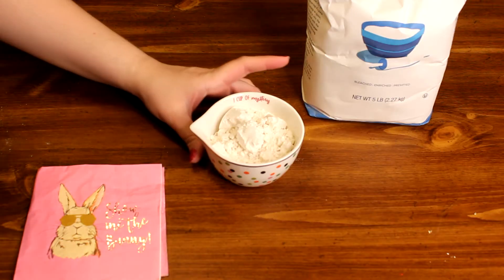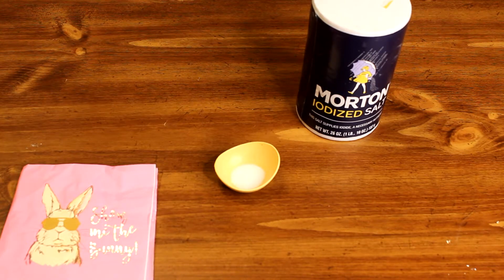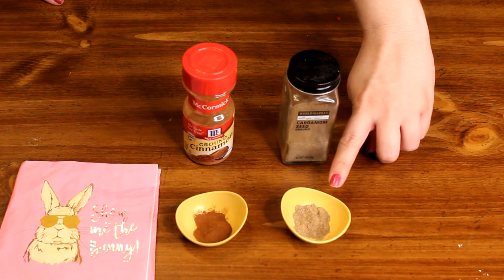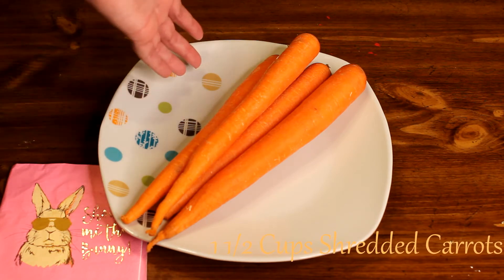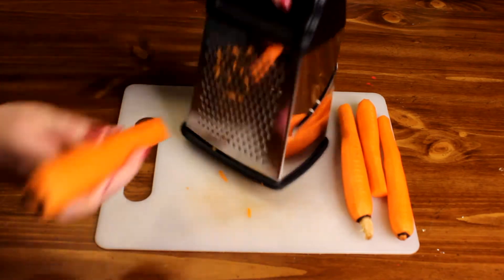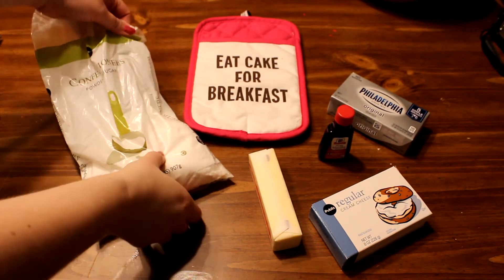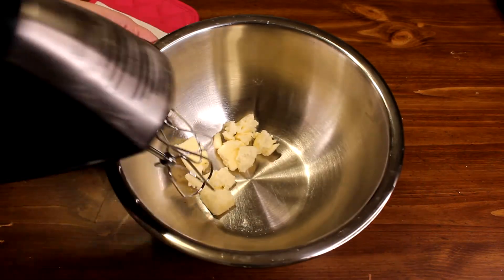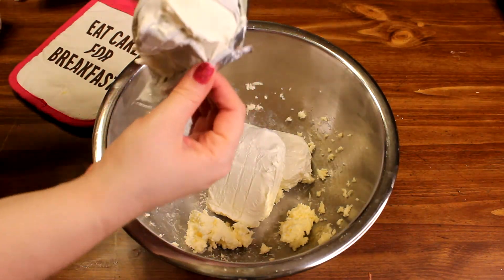Isolation Baking: Carrot Cake Cupcakes with Cream Cheese Frosting (Happy Spring!)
This is a really simple carrot cake recipe perfect for Spring celebrations. The cream cheese frosting is versatile for many desserts too. Hope you make this recipe.

PS: I halved the original recipe so this will yield about 9 cupcakes. If you want to make more cupcakes or 2 9-inch round cakes, please double the recipe.

Ingredients:
1 cup all purpose flour
3/4 cup granulated sugar
1/4 cup brown sugar
1/2 teaspoon salt
1/2 teaspoon baking powder
1/2 teaspoon baking soda
1/2 teaspoon cinnamon
1/2 teaspoon cardamom
2 large eggs
1/2 cup vegetable or canola oil
1 1/2 cups shredded carrots

4 to 6 cups confectioner's sugar
1/4 cup butter
16 oz cream cheese
1 teaspoon vanilla extract

I'm Katie (or Kiki) and I have a lot of different interests. But whenever I'm stressed I find comfort in baking. I hope you like this video. Thanks for visiting my channel and stay safe out there!

Cute Avalanche
A Tisket A Tasket
Invitation to the Castle Ball by Doug Maxwell